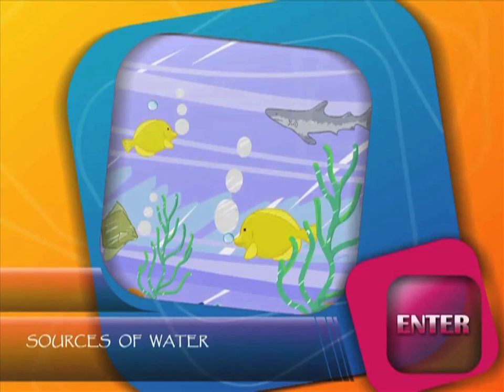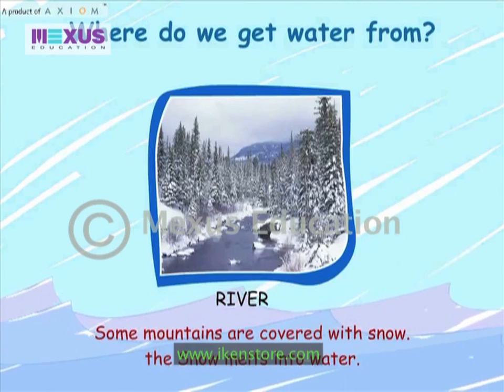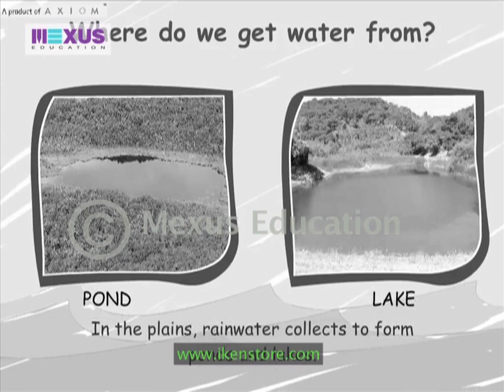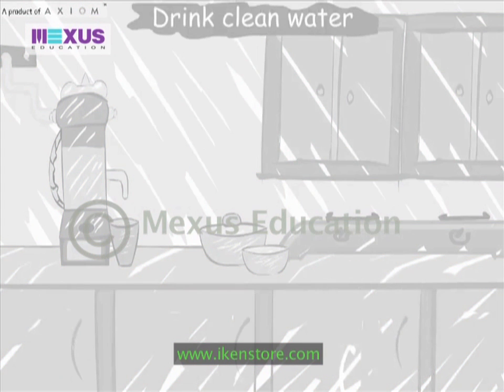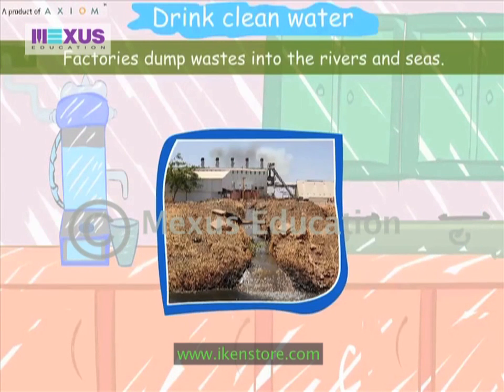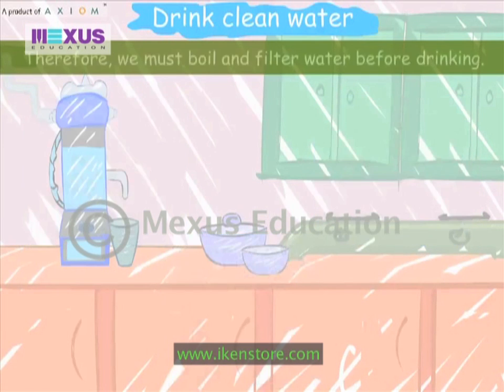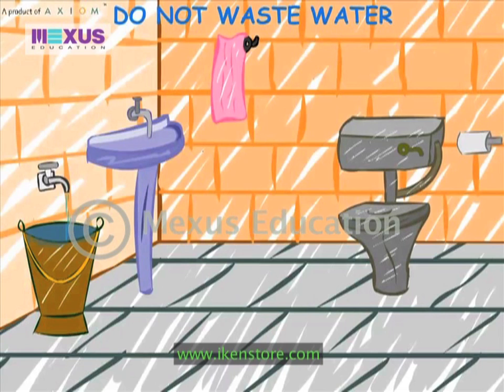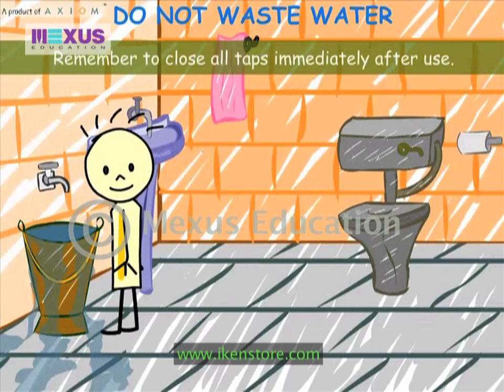Kids Science -- Learn About the Sources of Water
The next chapter in the kids Science is about Water. Water is our lifeline, we cannot live without water. We are even live without eating for few days but without water its impossible to live.

But do you know where the water comes from? NO? Lets watch in this video, about the different sources water. You will learn from where water comes.